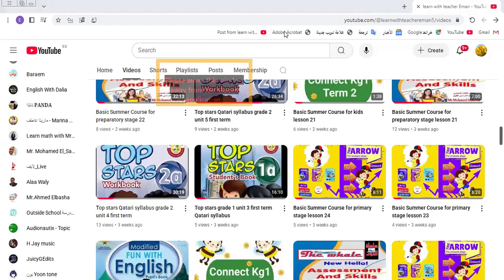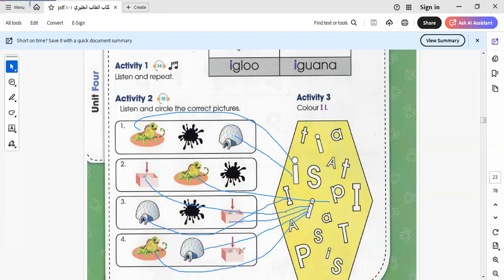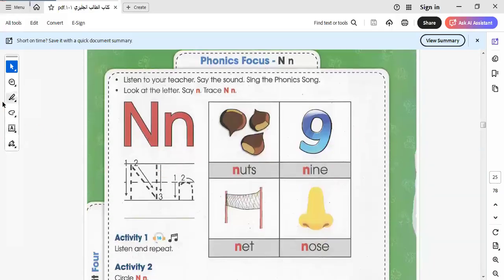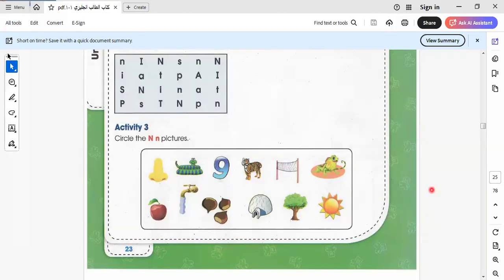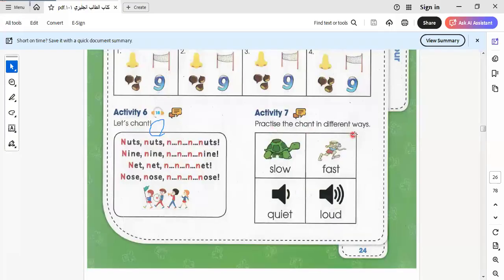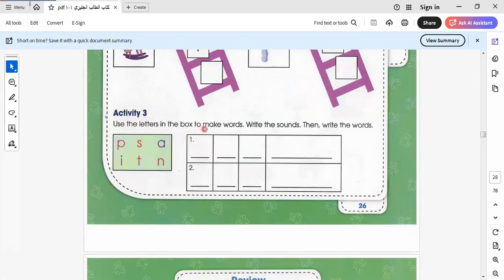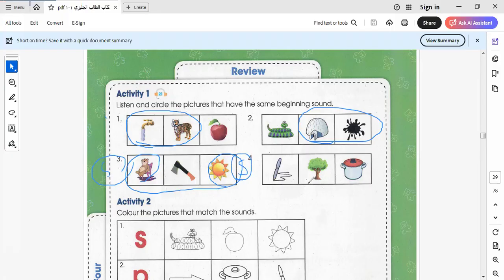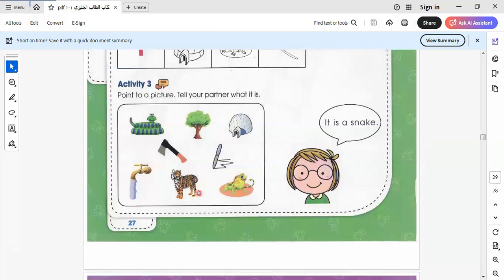Emarati syllabus grade 1 first term unit 4